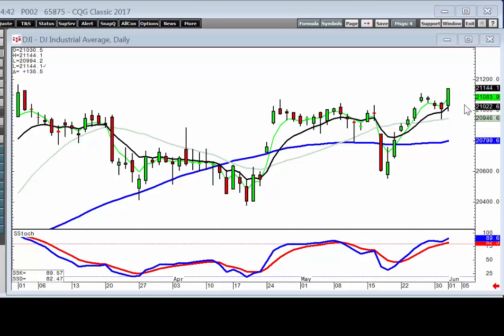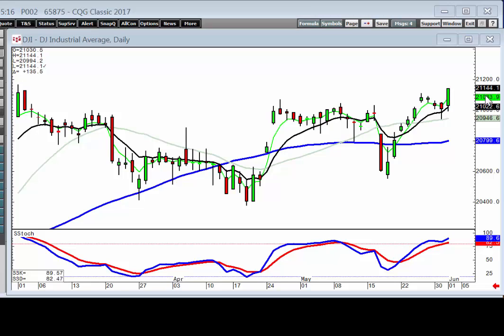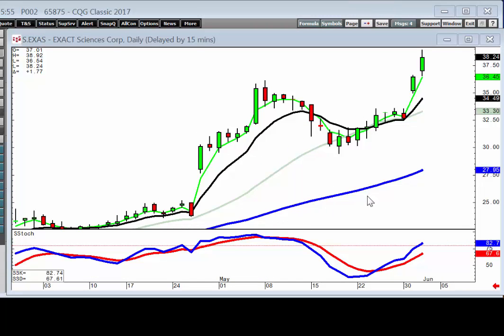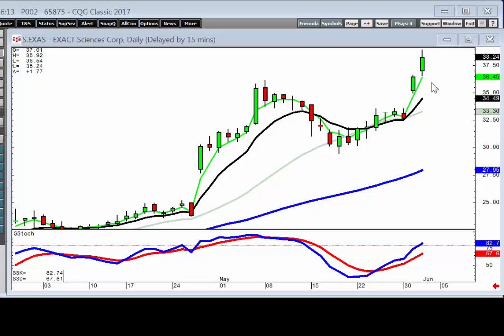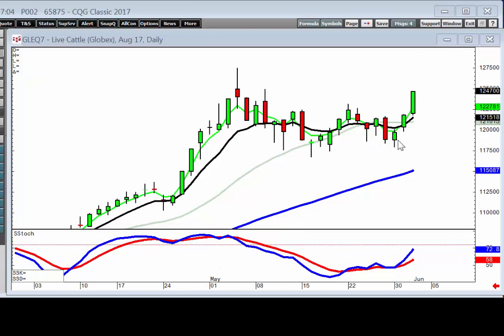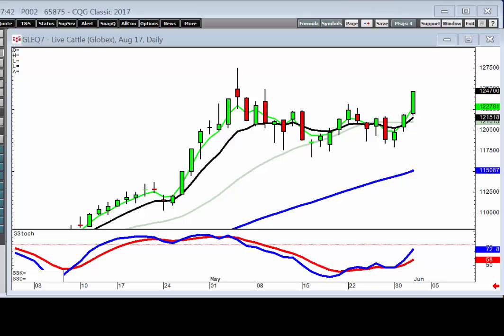candlestick forum market direction June 1, 2017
Candlestick charts not only reveal the direction of the markets, but also the type of price move/strength of the price move, based upon easy to identify candlestick patterns.